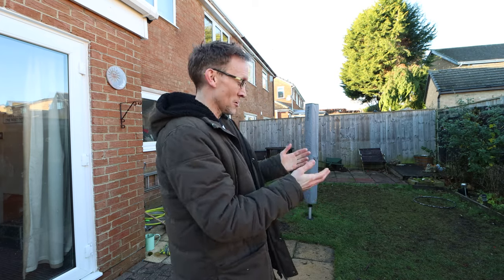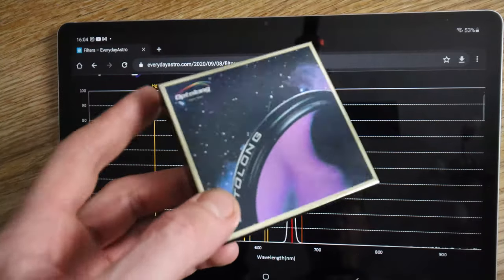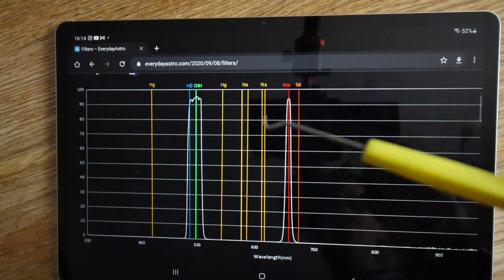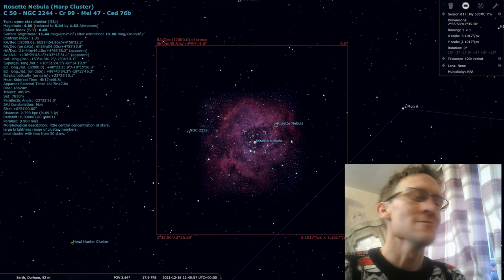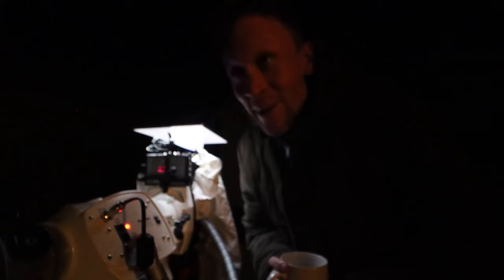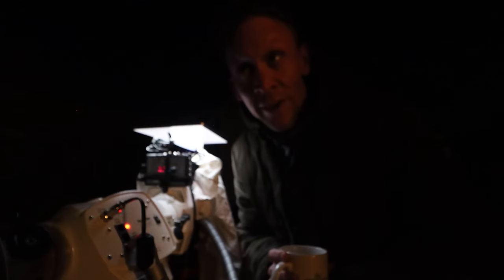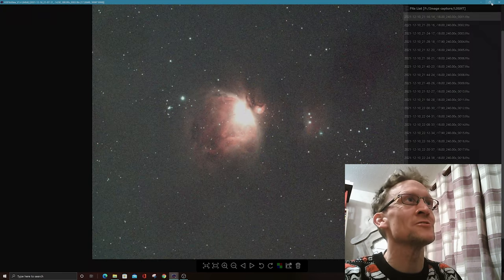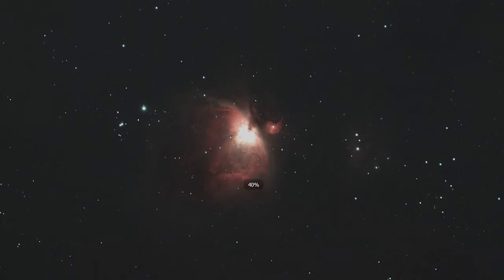Astrophotography: Capturing The Rosette Nebula From Home Using The Optolong L-eNhance Filter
In this astrophotography video I capture The Rosette Nebula from my new home using the Optolong L-eNhance.  I also compare the new astro back garden to my last back yard.

After a few month absent due to moving home I finaly got a full image session and this video done.  Thank you to everyone for being so patient with me while we settled in.

Other gear I used was:
Scope- William Optics RedCat 51
Camera- ZWO ASI533MC Pro
Mount- Sky-Watcher EQ6 R Pro

Processed in DSS and Photoshop